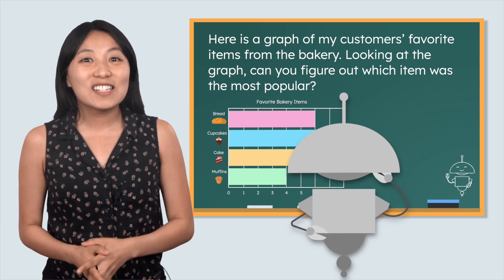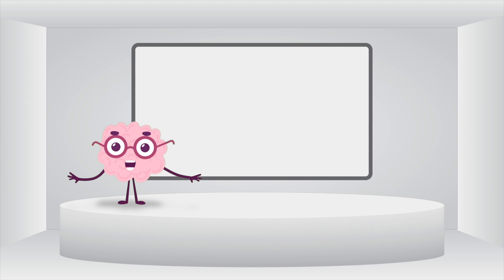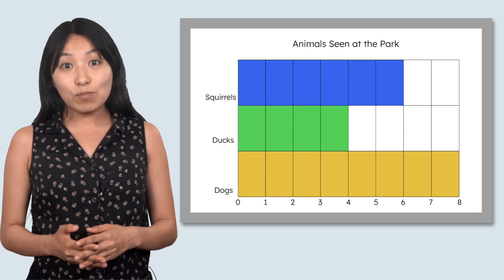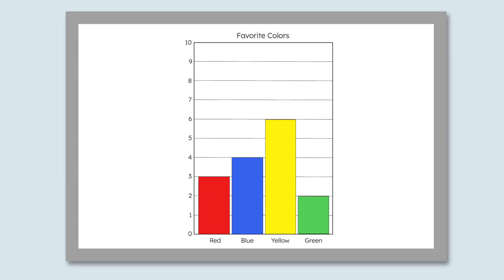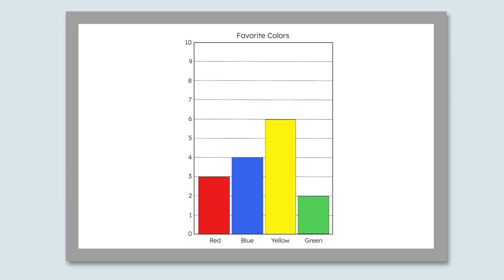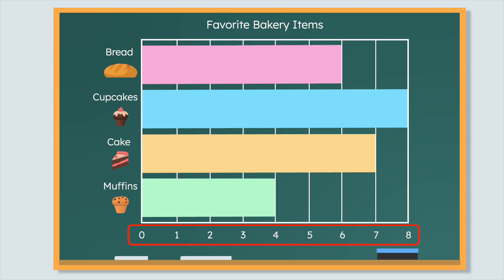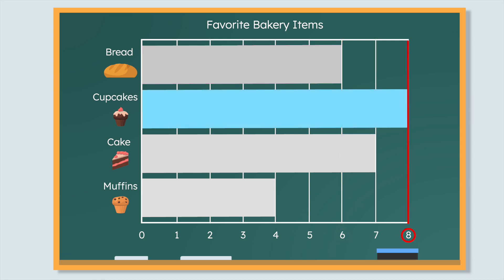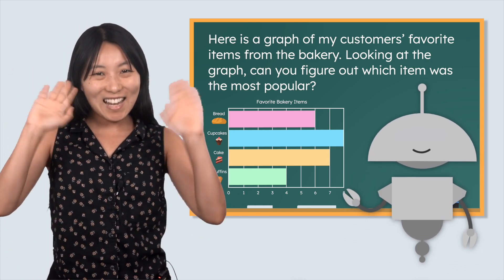Representing and Interpreting Data - How To Read a Graph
Let's learn to use graphs! In this math lesson for first grade, students will learn to represent and interpret simple data using pictographs and bar graphs. This lesson is from Miacademy's Math: Level B (Revised 2025) course.